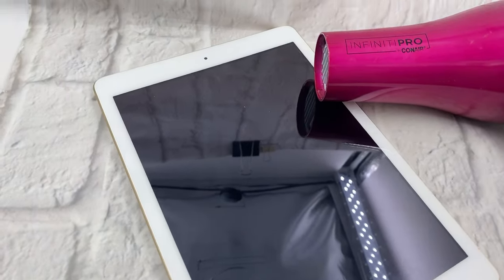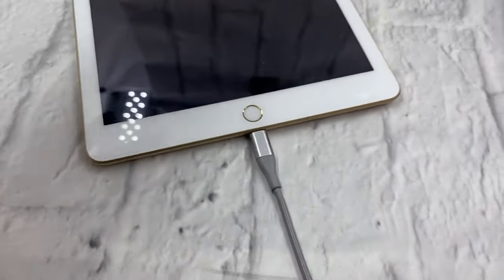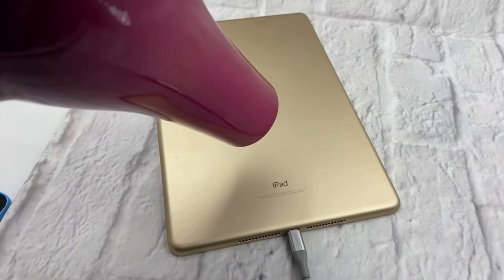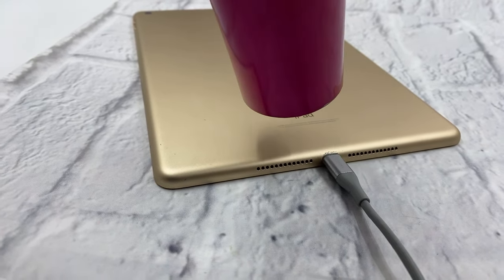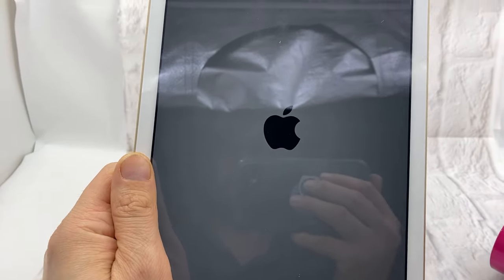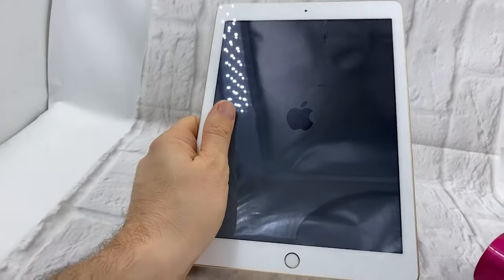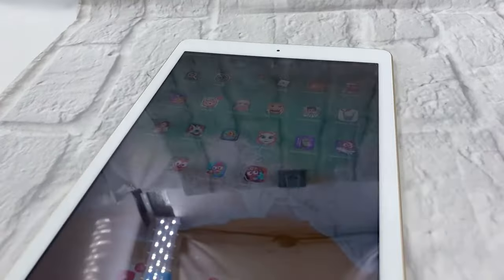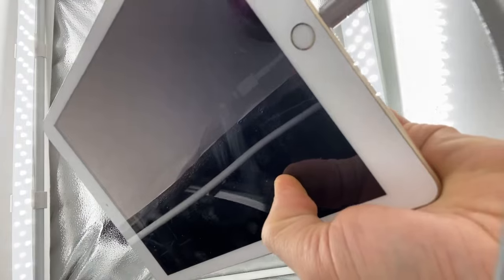A quick fix For Dead iPad battery